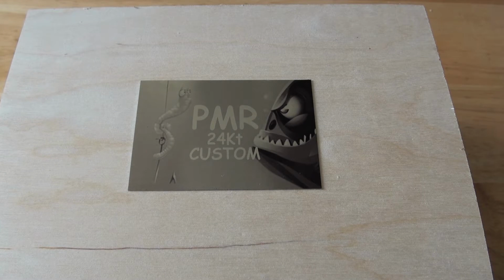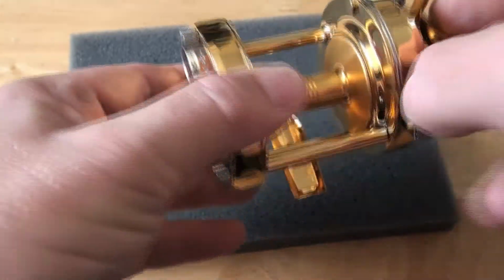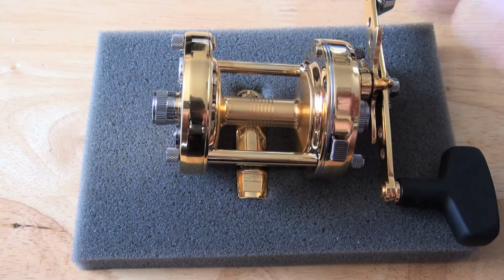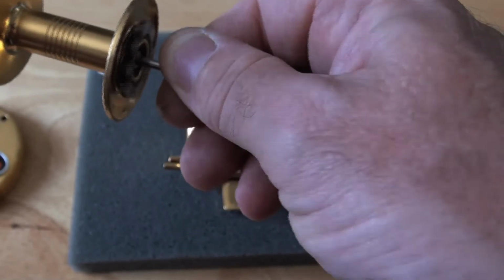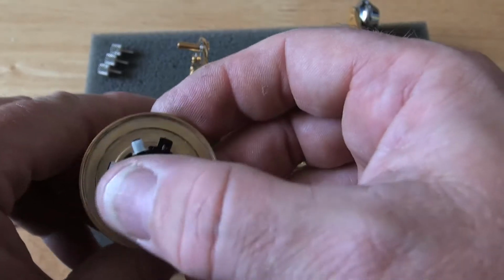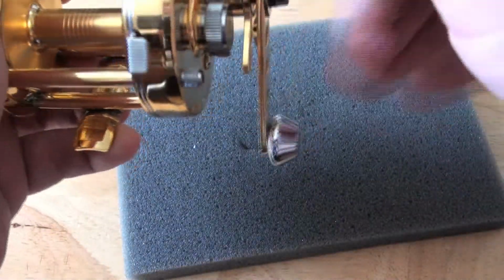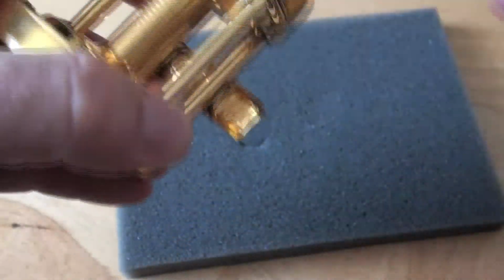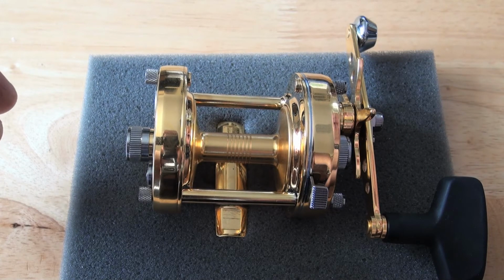24kt Gold Plated Akios 656 PMR Bespoke Custom Ultimate Pimp